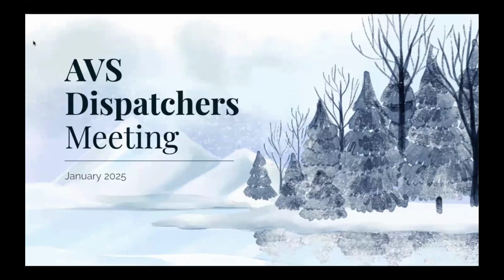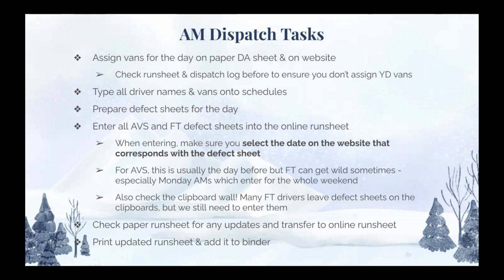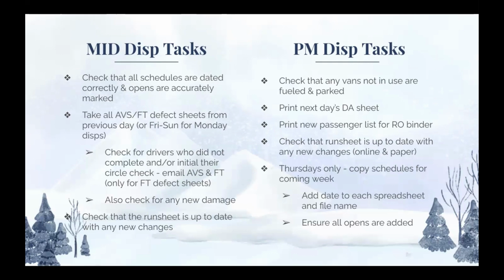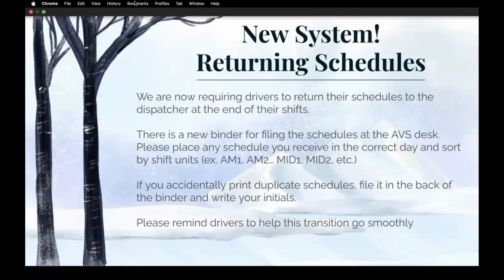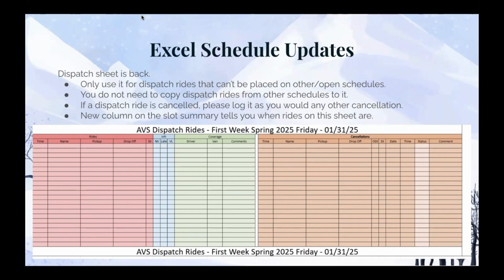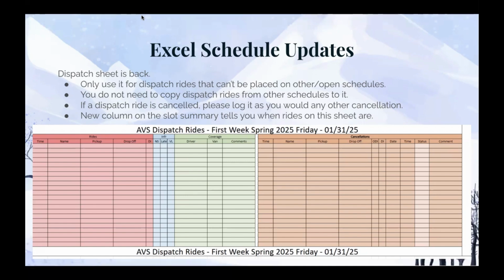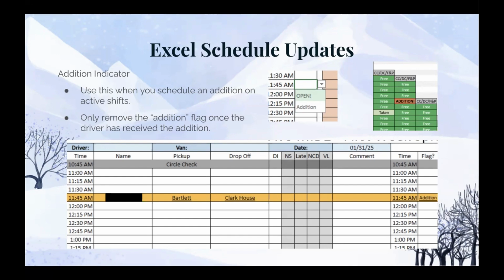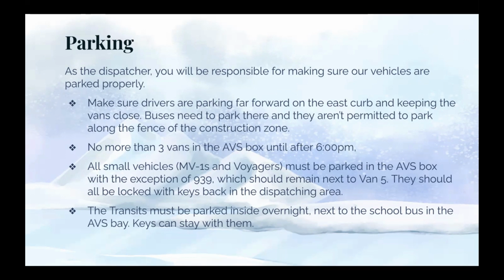AVS Dispatcher's Meeting 01/28/2025